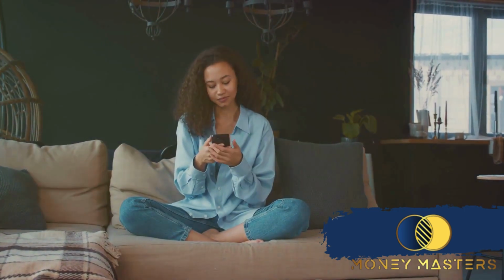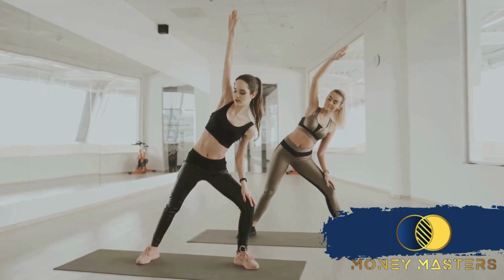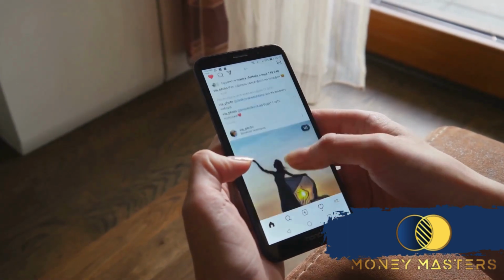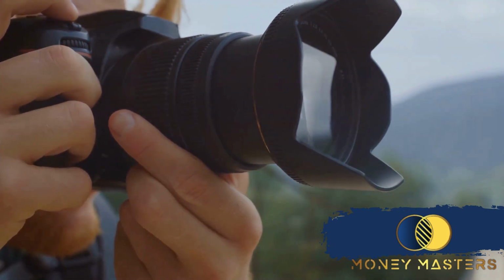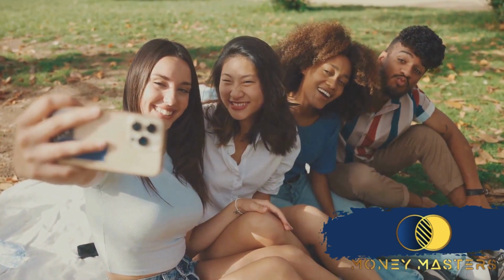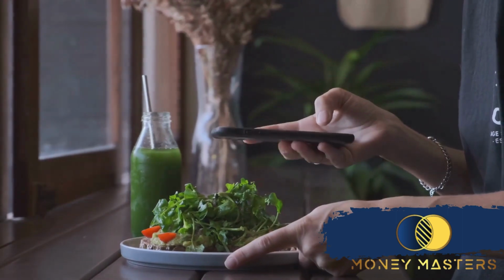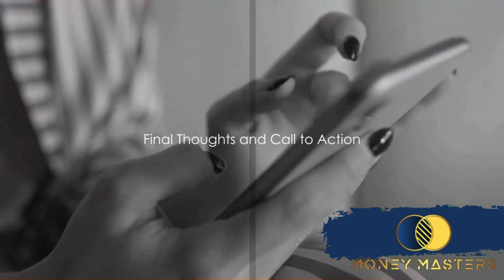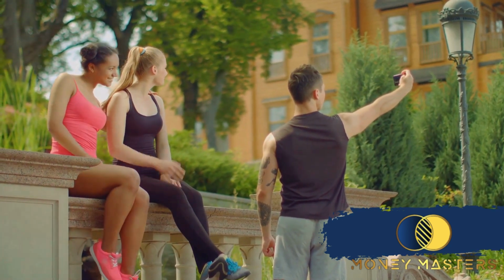Instagram Theme Page | How To Make Money Online 2024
Instagram Academy Pro | Digital

🚀 Unlock the Secrets to Instagram Money-Making! 💸

Welcome to [Your Channel Name], where we empower you with the knowledge and strategies to turn your Instagram theme page into a lucrative source of income! In today's video, we dive deep into the world of making money on Instagram theme pages, providing you with actionable tips and proven methods to boost your earnings.

🌟 Key Takeaways:

Learn how to identify a profitable niche for your theme page.
Discover content strategies that captivate your audience and encourage engagement.
Dive into successful collaboration strategies to expand your reach and increase revenue.
Understand how to leverage analytics for strategic growth and optimization.
Monetizing an Instagram theme page involves implementing various strategies to leverage your audience and create income streams. Here's a step-by-step guide on how to make money with an Instagram theme page:

Select a Niche:

Choose a specific niche that aligns with your interests and has a potential audience. This could be fitness, travel, fashion, lifestyle, finance, or any other area of interest.
Build a Strong Brand:

Create a recognizable brand for your theme page. Consistent aesthetics, content style, and messaging help build a strong brand identity that resonates with your audience.
Grow Your Followers Organically:

Focus on organic growth strategies to attract engaged followers. Use relevant hashtags, engage with your audience, collaborate with other creators, and post consistently to increase your reach.
Engage Your Audience:

Foster a community by responding to comments, hosting Q&A sessions, and encouraging user-generated content. The more engaged your audience, the more opportunities for monetization.

Partner with companies or brands that align with your theme.

As your follower count grows, brands may approach you for sponsored posts. Negotiate payment for featuring their products or services on your page.
Sell Your Own Products:

Create and sell your own merchandise, digital products, or services related to your theme. This could include e-books, online courses, merchandise, or consulting services.
Offer Shoutouts:

If your theme page has a substantial following, you can offer shoutouts to smaller accounts for a fee. This is a common practice in the Instagram influencer space.
Collaborate with Other Influencers:

Utilize Instagram Shopping:

If you're eligible, set up Instagram Shopping to tag and sell products directly on your posts. This is particularly useful for fashion, beauty, and lifestyle themes.

Explore Instagram Ads:

As your page gains popularity, consider using Instagram Ads to promote your content and reach a broader audience. This can enhance your visibility and attract more opportunities.
Remember, building a successful Instagram theme page takes time and dedication. Focus on creating high-quality content, engaging with your audience, and diversifying your revenue streams to maximize your earning potential.

💡 Have Questions or Topics You'd Like Us to Cover?

Drop them in the comments below, and we'll address them in future videos!